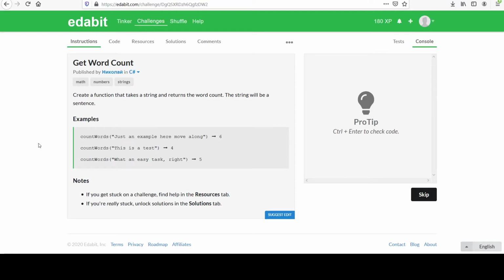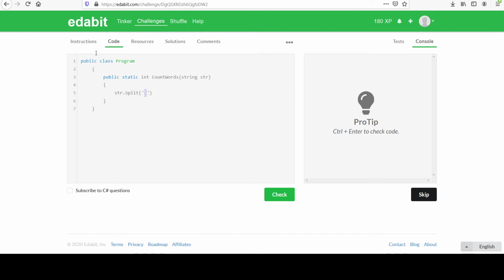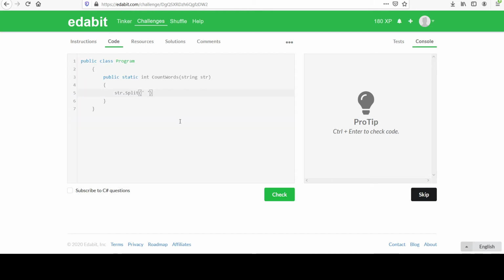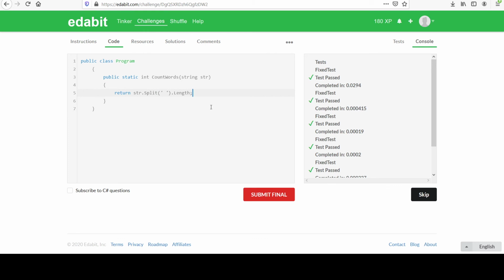C# Programming Challenges #36: Get Word Count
Beginner C# object oriented programming series. This challenge comes from the Edabit website's Very Easy category. Viewers are given a string as input and are asked to determine how many words are contained within it.